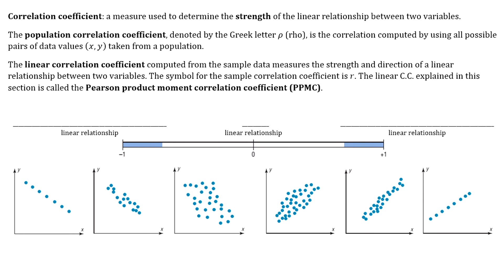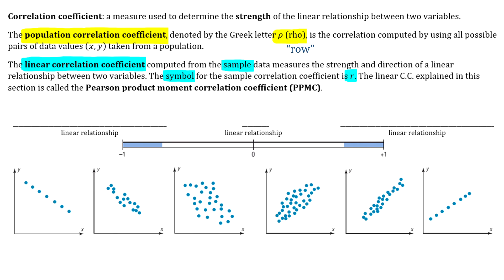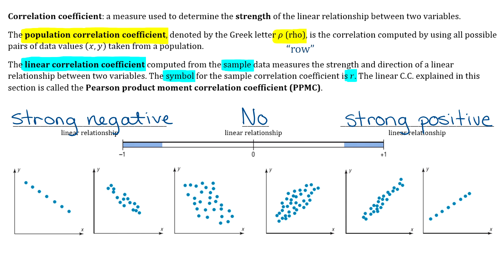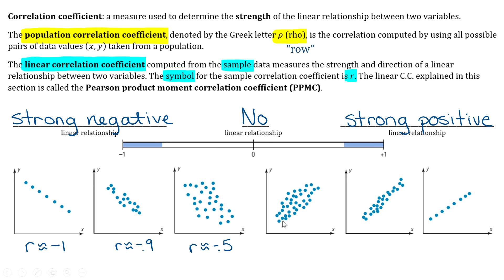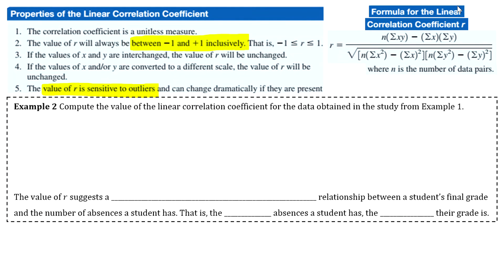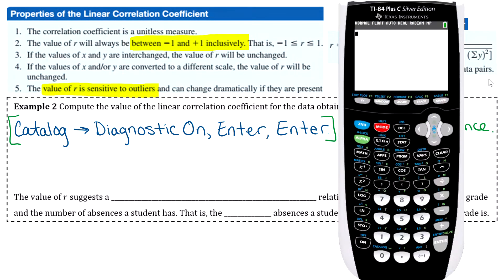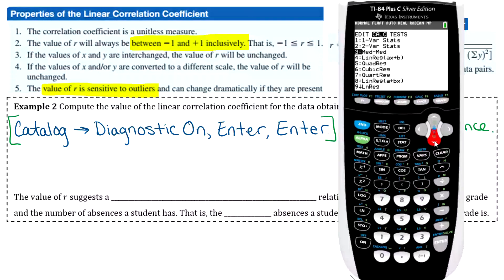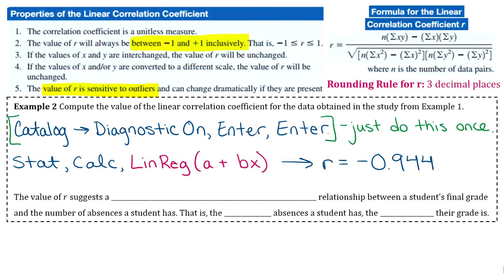*Statistical Methods (STA 2023) - Section 10.1: Part 2 of 3 - The Linear Correlation Coefficient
In this video, Karen discusses the linear correlation coefficient and shows an important step you must do in your calculator first.

Key Points:

1. In order to get the correlation coefficient to show up, you must go to:
Catalog (hit 2nd, zero), scroll down to DiagnosticOn, then press Enter twice.

2. Make sure you go to Linreg(a + bx) and NOT Linreg(ax + b).